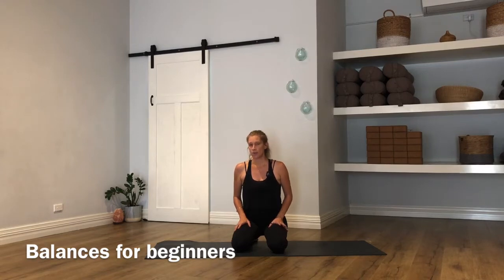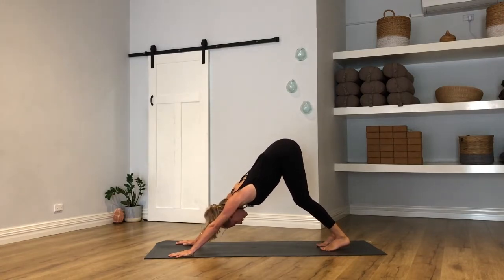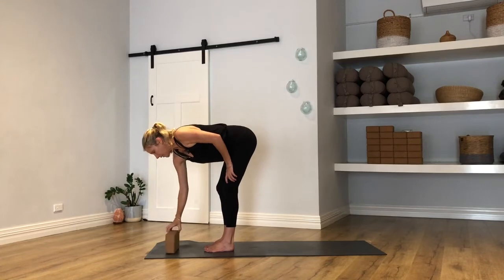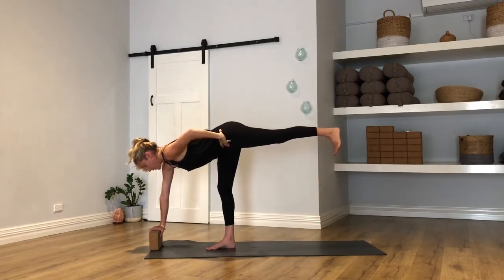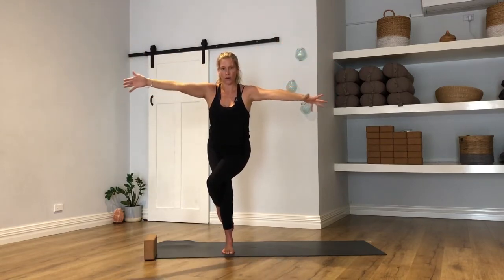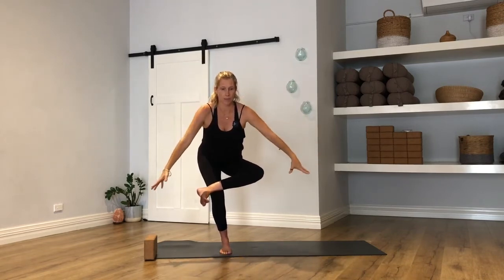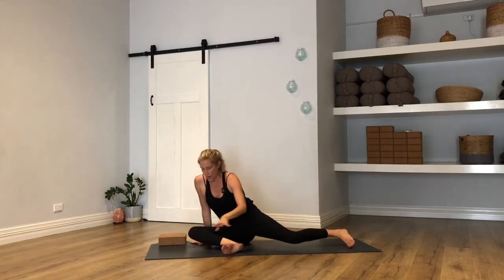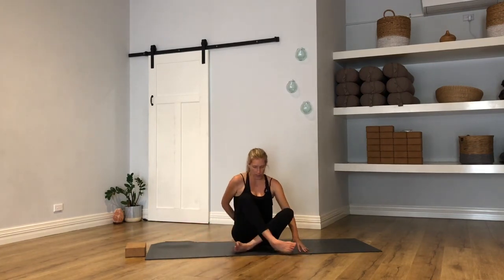Yoga balance for beginners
A close look at balance postures, alignment and tips. Made for beginners but also great for those needing a recap.